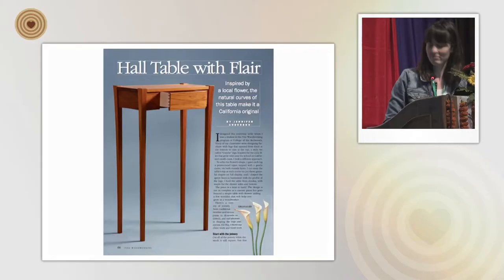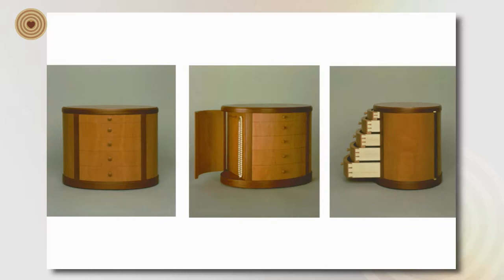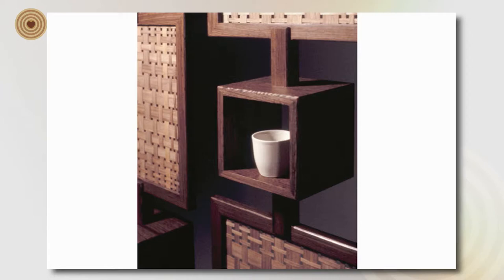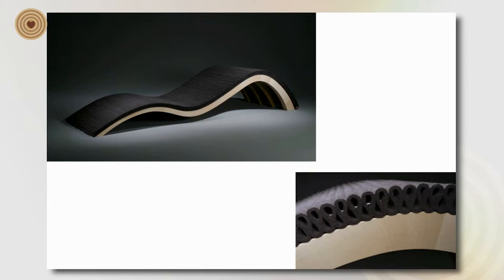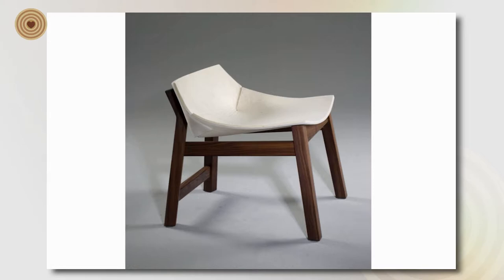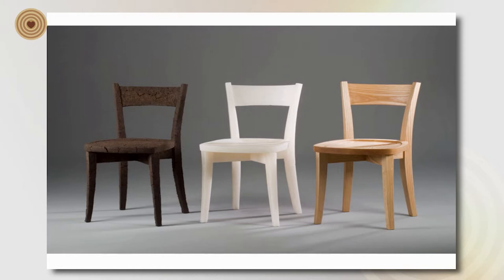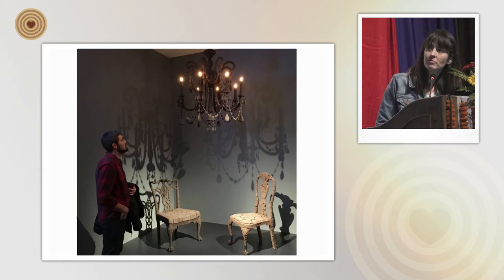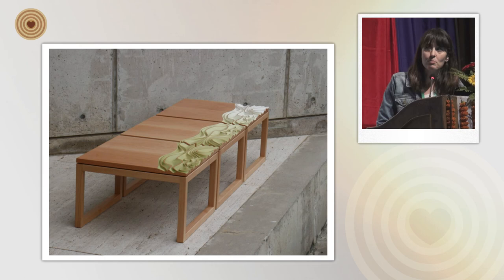2016 WWD Symposium - Jennifer Anderson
Ms. Jennifer Anderson is a furniture designer, and she explains how to properly turn commodities into arts without losing the practical value.